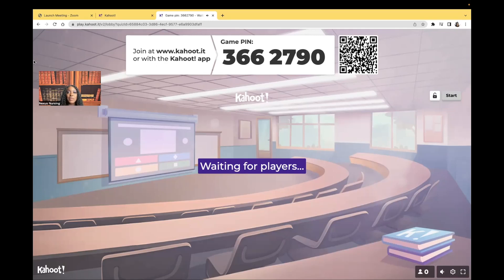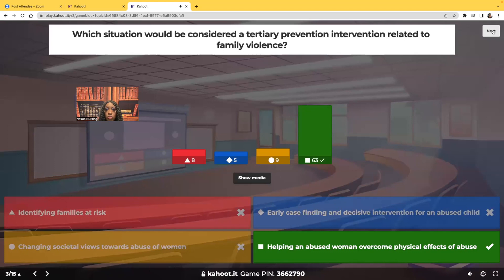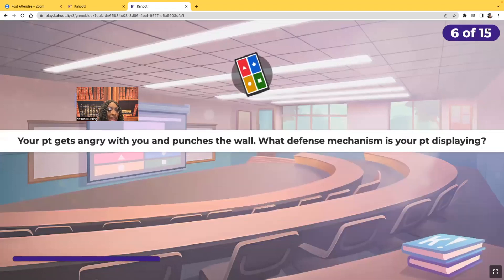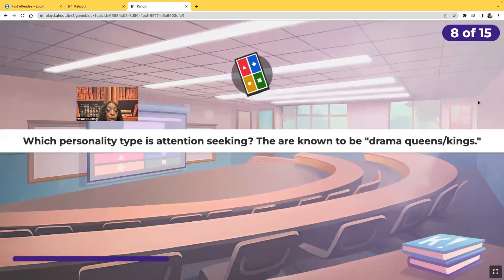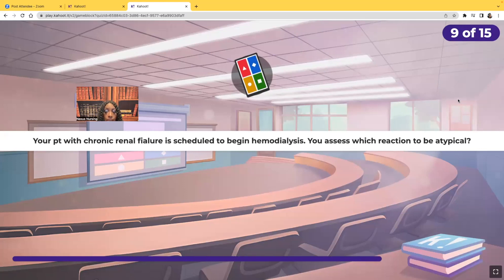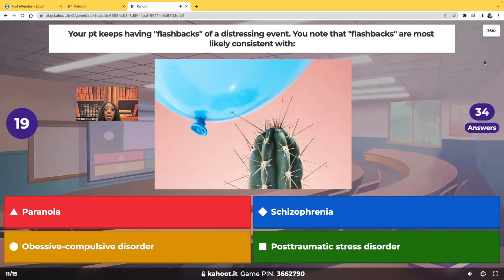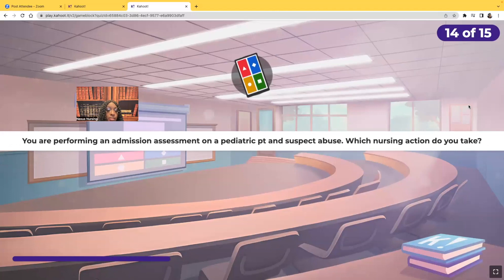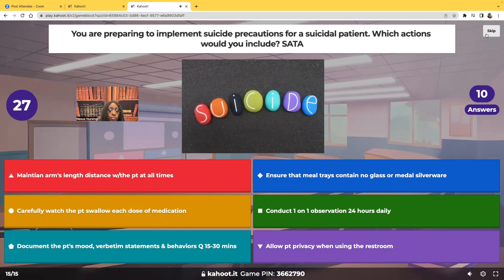Psych Nursing Part 1-Kahoot!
In this video you will learn about important psychiatric concepts to know in nursing. This is a great video to add to your nursing studies!

Follow Nexus Nursing on TikTok, Instagram, and Youtube!!!